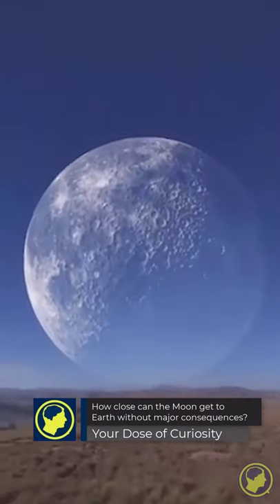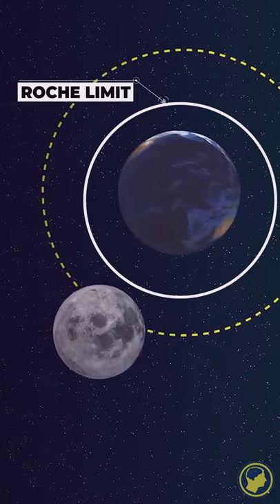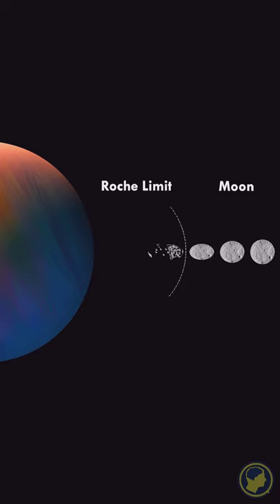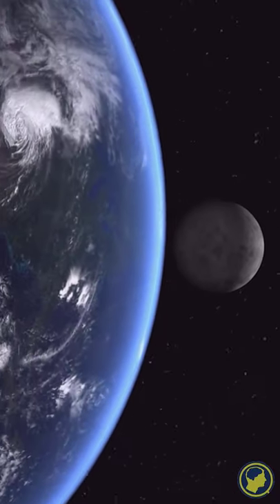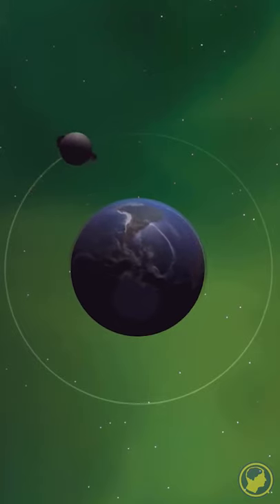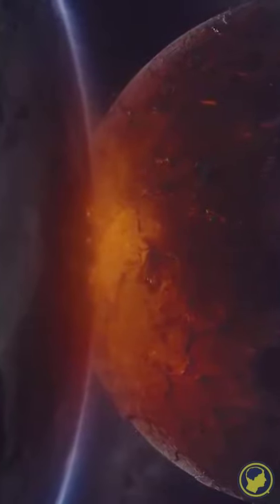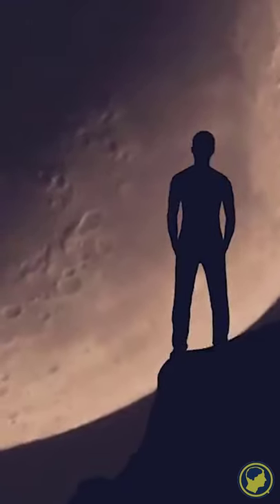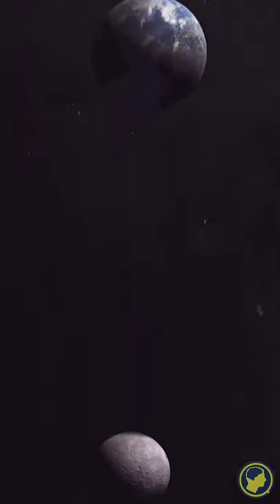The Least Possible Distance between Moon and Earth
If our moon gets so close to Earth, it starts to disintegrate. But what is the least possible distance that is still safe? It is called the ‘Roche limit’; the point at which the gravity holding a satellite together is weaker than the tidal forces from the parent planet. If our moon gets closer than roughly 11,800 miles, Earth’s gravity would begin to pull the moon apart. It is extremely unlikely, but if the moon crossed this threshold, there would be tides as high as 30,000 feet on Earth, devastating much of our planet with gargantuan Tsunamis.

We have recently posted a video on electromagnetic waves that NASA probes have captured in space and scientists have converted them to spooky sounds.